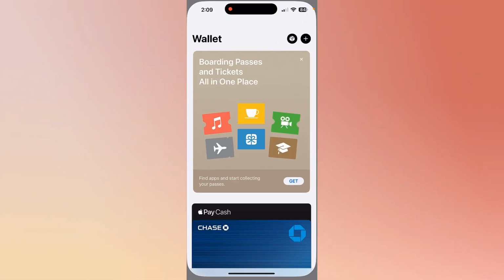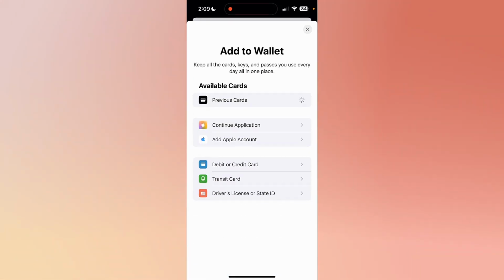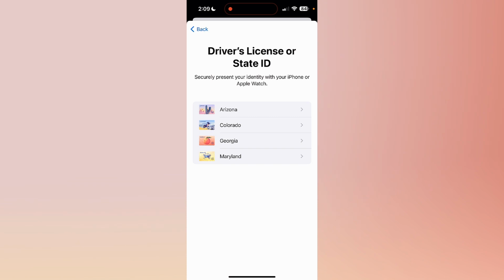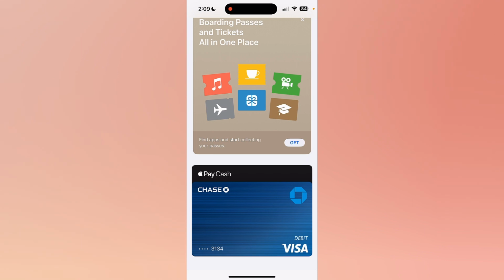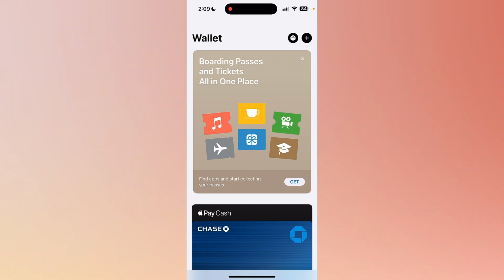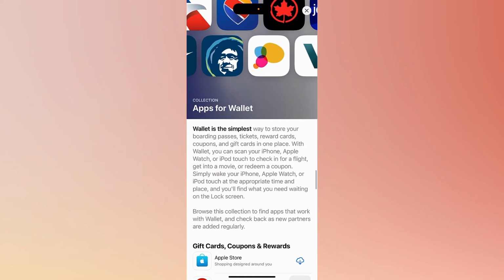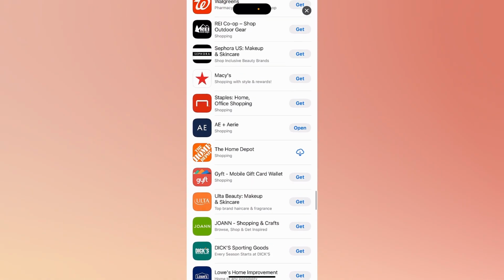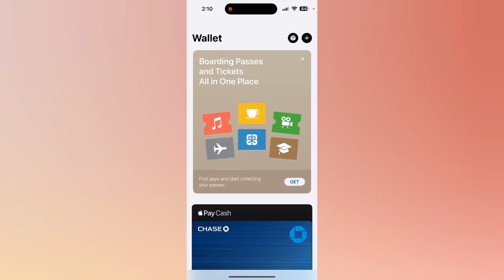How to Add Every Card to Apple Wallet in 2023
In this video, I show How to Add Every Card to Apple Wallet. You can literally add any Card To Apple Wallet